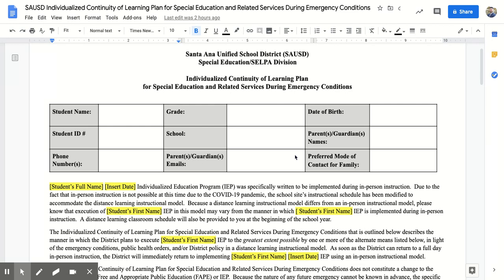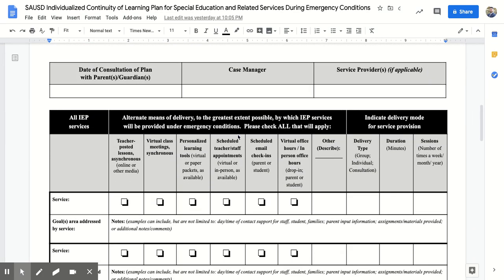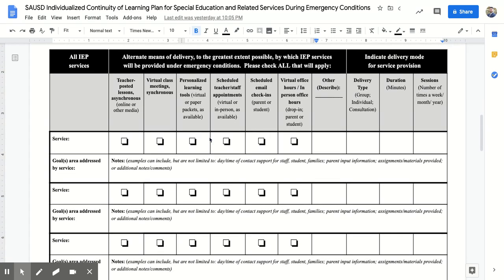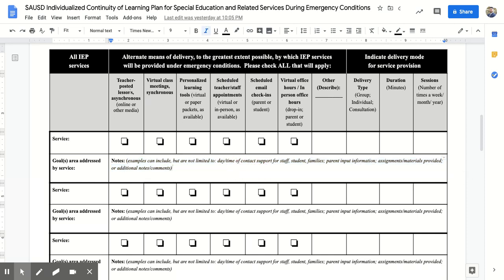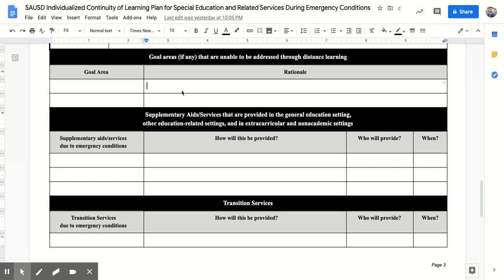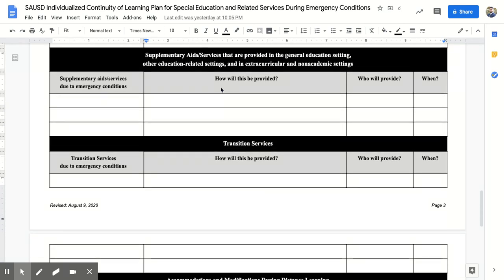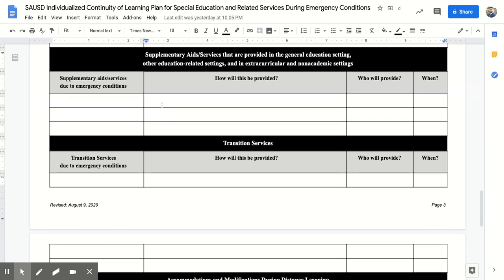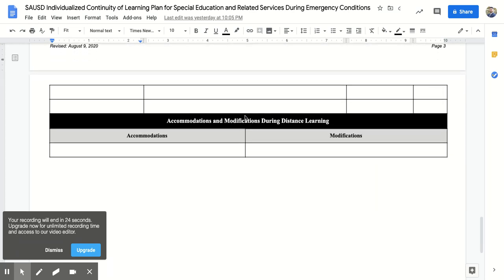Instructions to complete the SAUSD Individualized Continuity of Learning Plan